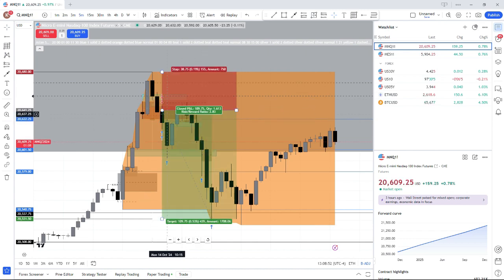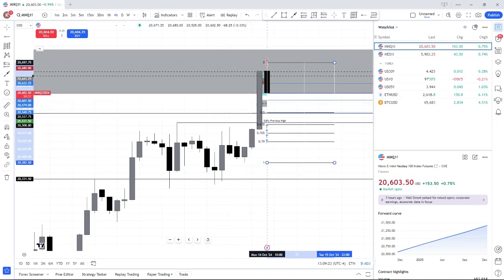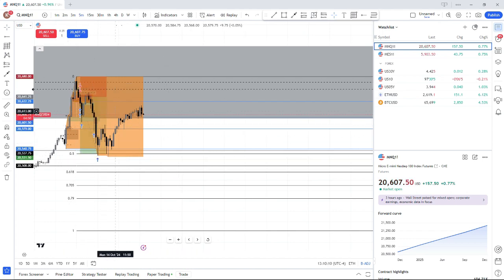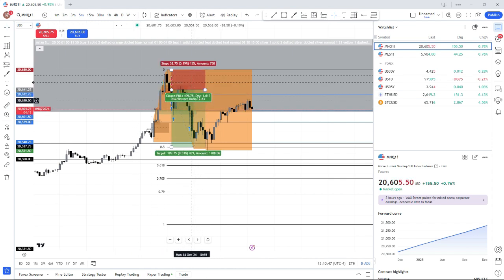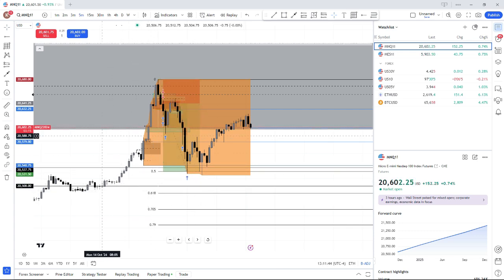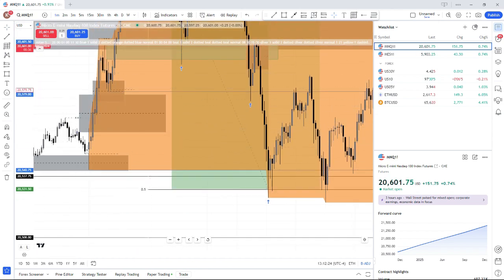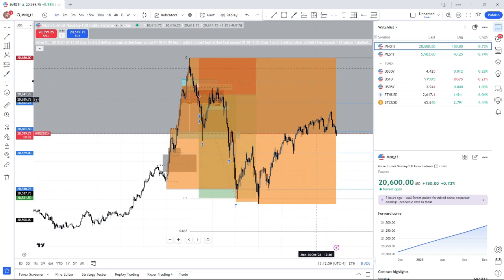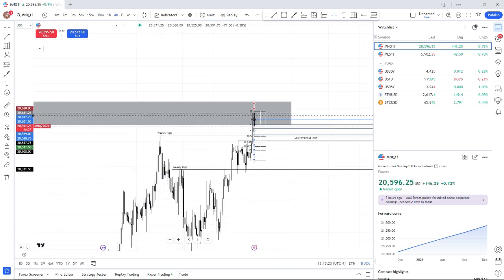Paper Trading Making 2.28% + 14/10/24 NAS & ES Journal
Trade Recap at 06:18

Was not planning to take a Trade today as I usually never do on a Bank Holiday, but this Set up was not only A+, but the volatility at the time was actually quite good. Being able to Trade Micro's has actually benefited me as taking partials has helped decrease my risk really quickly and does help me psychologically. It is a very quick one today but I only tuned into the markets to watch the typical manipulation at 09:30-09:45 AM New York time and seeing how price was reacting to the 4H FVG after Sweeping Weekly candles and Daily Previous Highs shows that price needed to go down to fill in inefficiencies and seek Equilibrium. I Targeted Equilibrium which once my Take-Profit was Hit at Equilibrium of the 4H Range, price reversed.
Remember that price is Drawn to 3 Things:
- Liquidity
- Inefficiencies
- Equilibrium (Especially HTF Ranges)